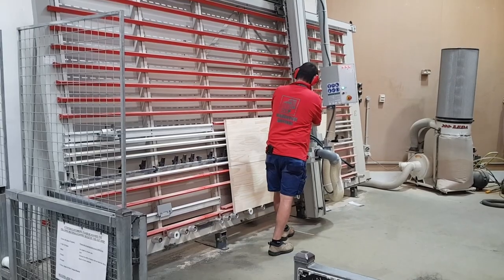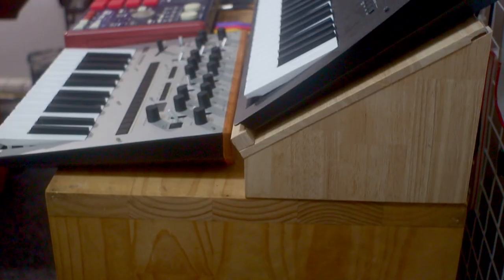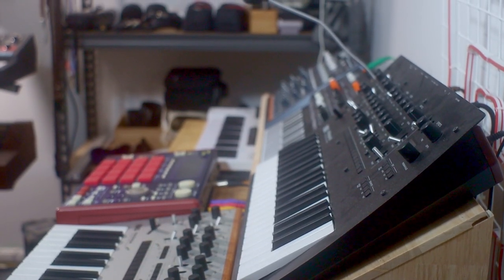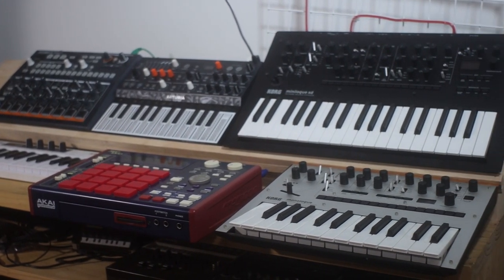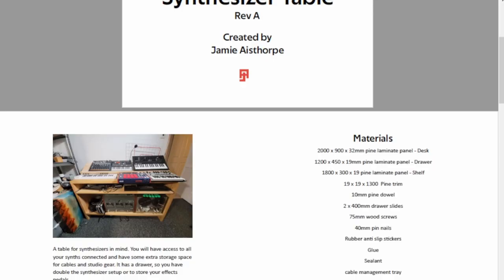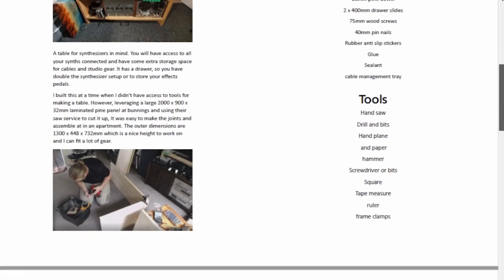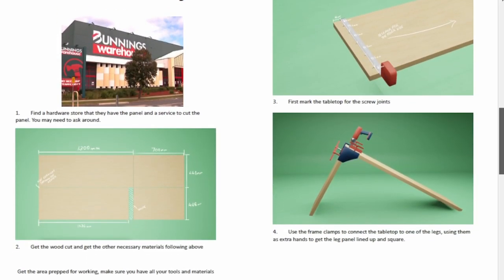This DIY Table Is The Unspoken Hero Of My Music Studio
Yes the clickbaity title, However this is one project that has transformed my music studio.

Studio furniture is the last thing you think of for synthesizers and not as cool as the music making. However, working in a creative space setup efficiently is such a dream. I was in a situation where my setup was only temporary and would be always moving and packing it away to get as much space in the studio. It was a pain and got in the way of production.

I was looking to buy stands or something to fit my need however they were for dedicated spaces too big for an apartment at the time. However a trip to the hardware store and seeing a large wood panel got my creative juices flowing. That afternoon I spend drafting this table. It needed to quick to put together and easy to transport. I have modified it over the years to make it better for synths and have spent many hours playing over it. I wanted to show how i built it and how I could improve the design for anyone in this situation.

Always looking to improve my videos and I can let you know how in the comments or future videos.

This one was shot on my canon eos 90d and my modded Super Takumar 28mm f3.5.